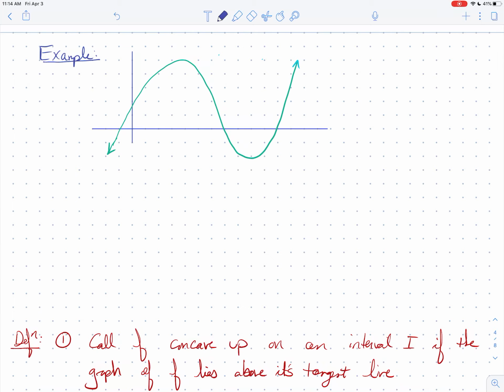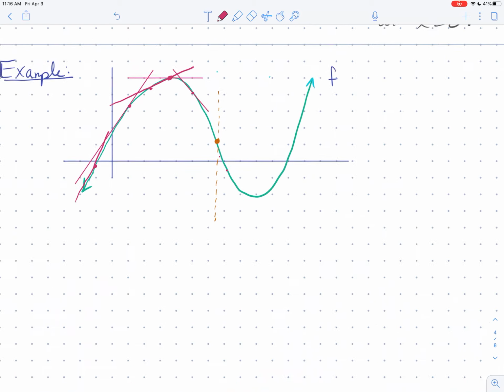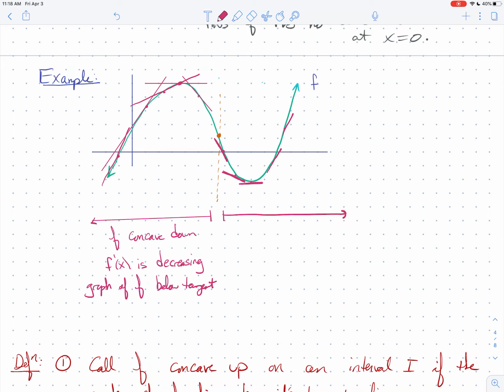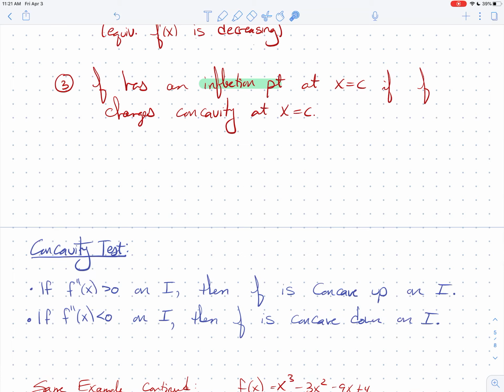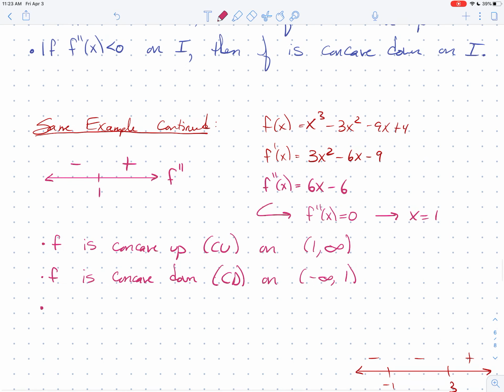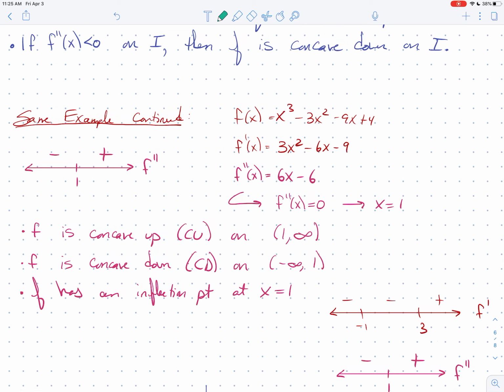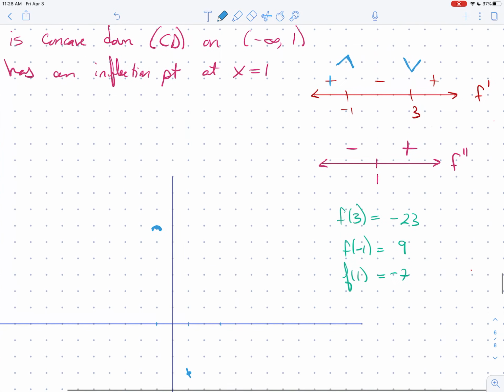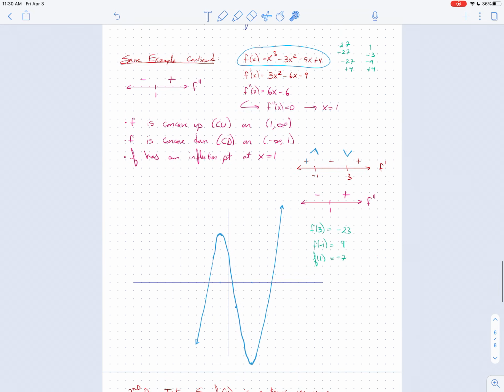Chapter 4 (HWK 20) Calculus I (Part 5 of 6)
In this lecture, we investigate how the derivative affects the graph of it’s function.